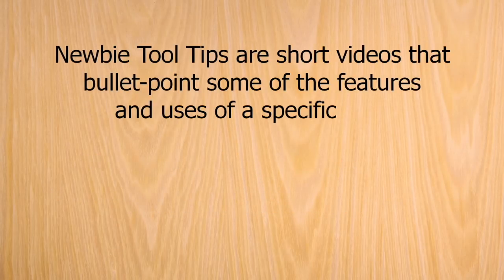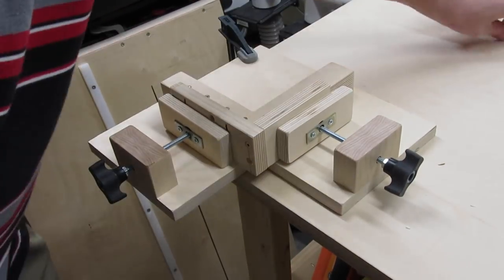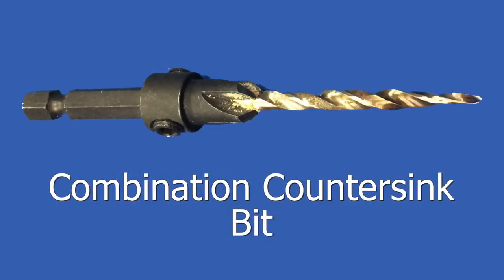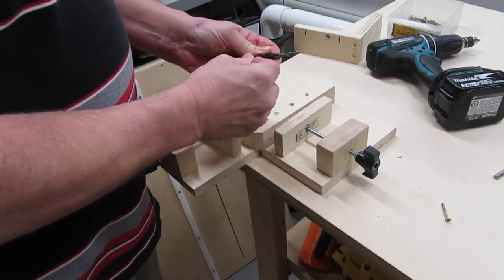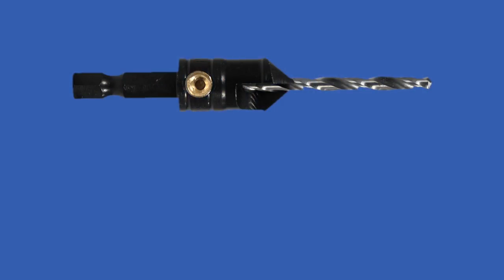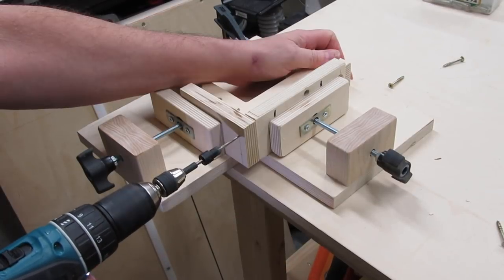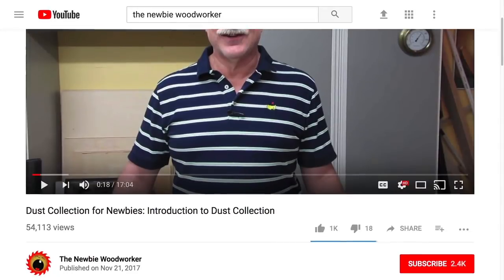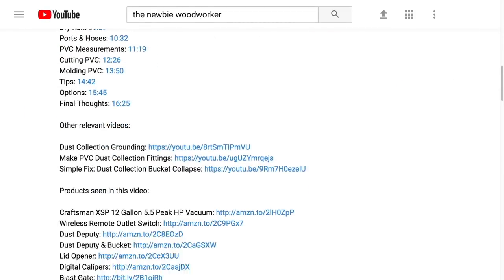Newbie Tool Tip: Countersink Drill Bits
This is a short overview of Combination Countersink Drill Bits. I show you what they are, how to use them, and what to use them for. When you need to drill pilot holes to countersink screws, a Countersink Drill Bit is the way to go!

Products featured in this video:
Countersink Drill Bits - DEWALT
Countersink Drill Bits - Snappy
Cordless Drill - Makita Hammer Driver-Drill Kit